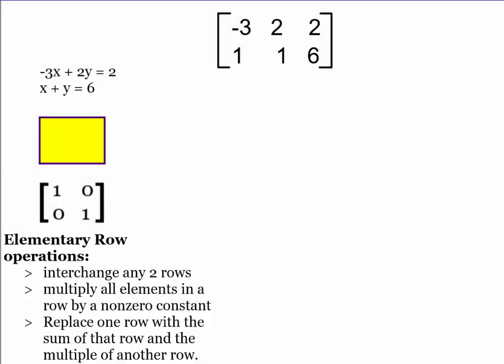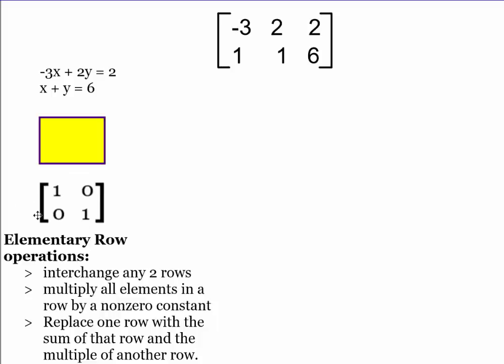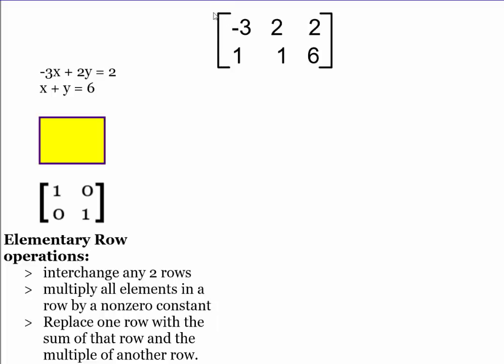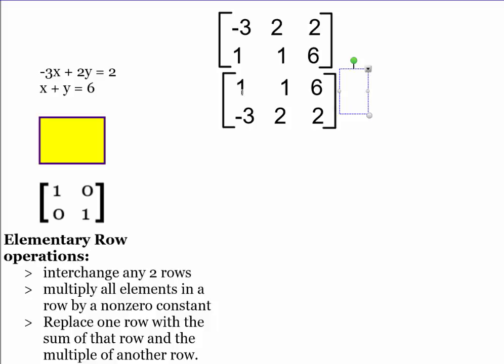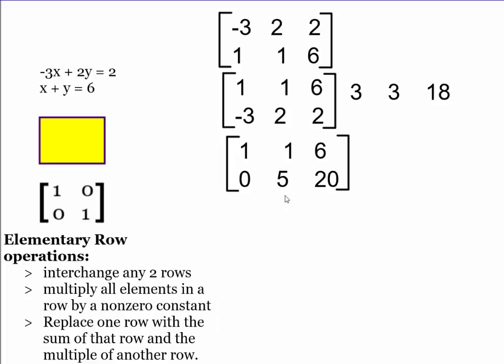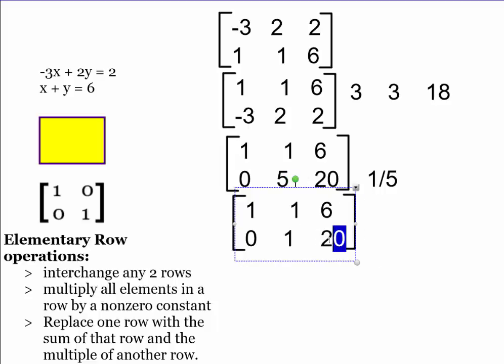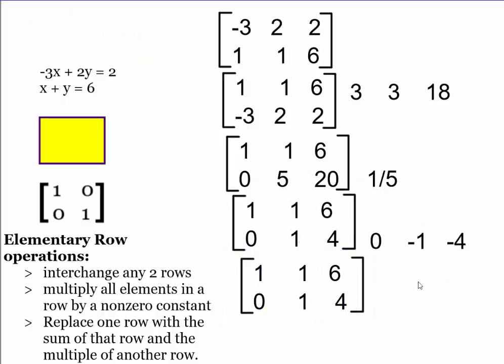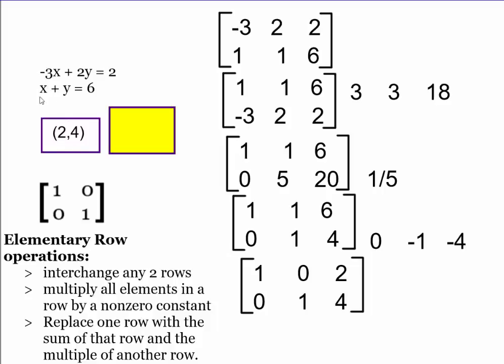Using Matricies to Solve Systems of Equations (Identity Matrix)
Another way to solve two linear equations for the common point that they cross - Algebra 1 material.